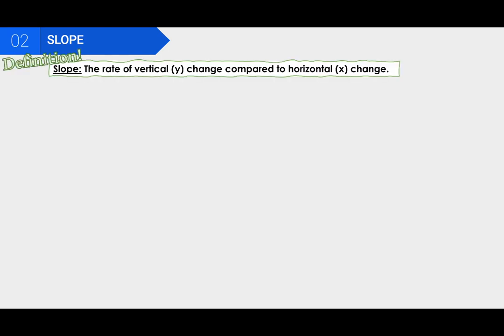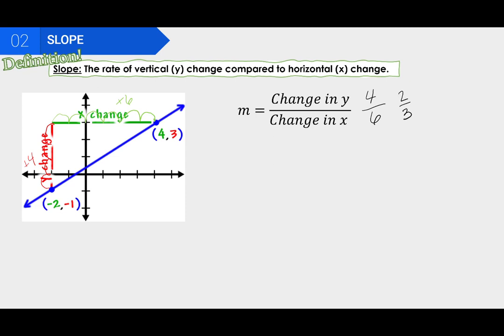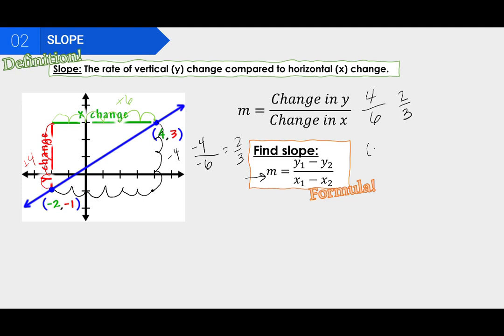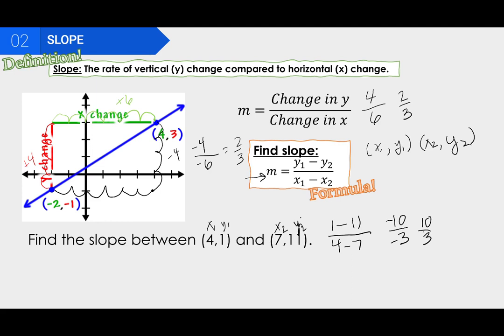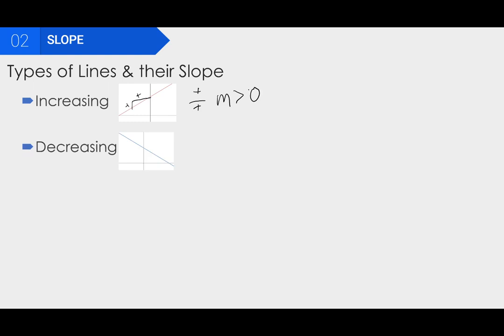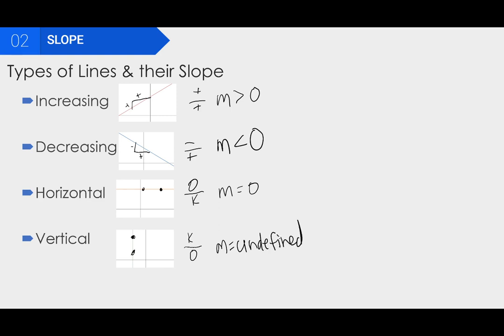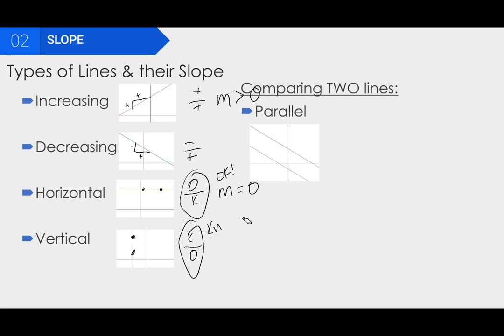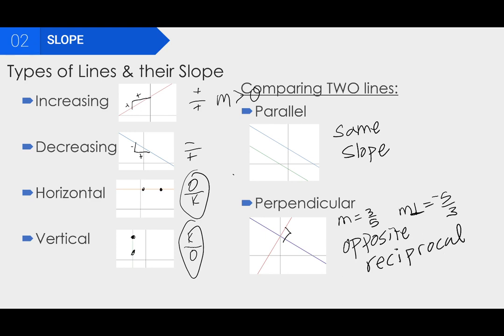Graphing Lines Training - Slope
Second video of Graphing Lines training for BYU-Idaho Math tutors on Slope